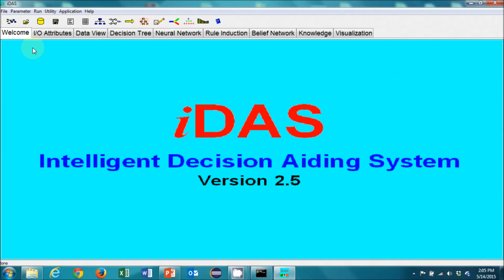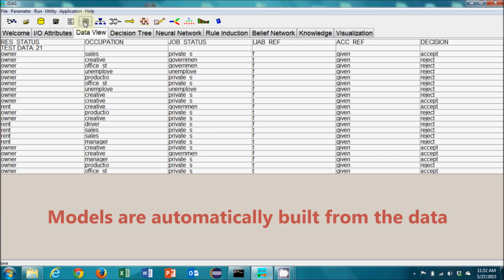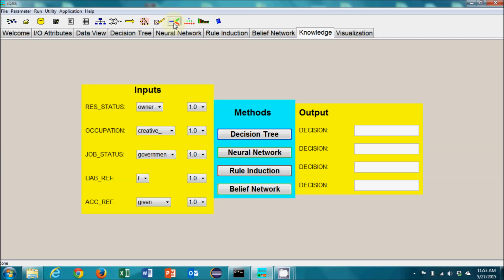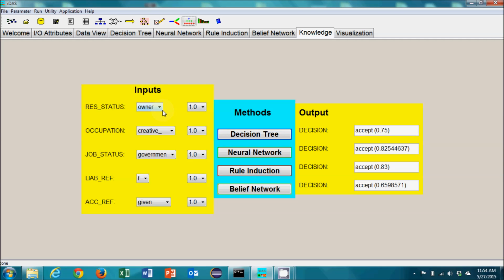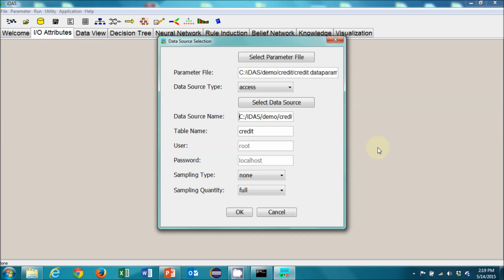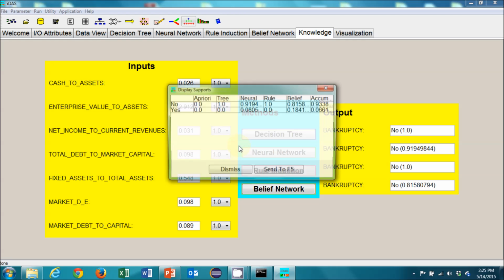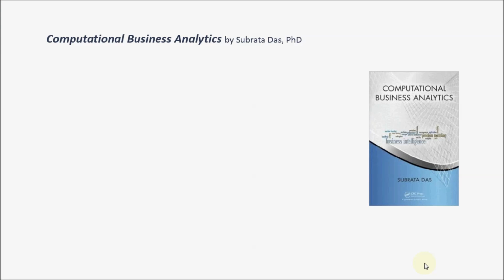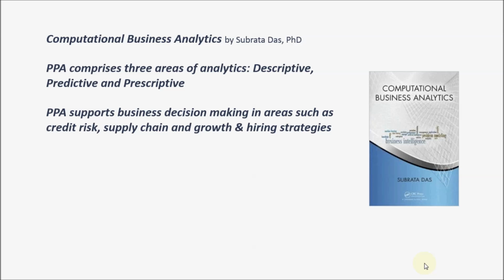idas 6 2 15